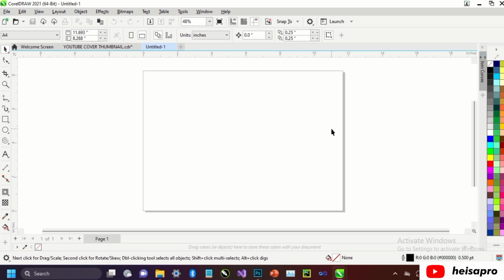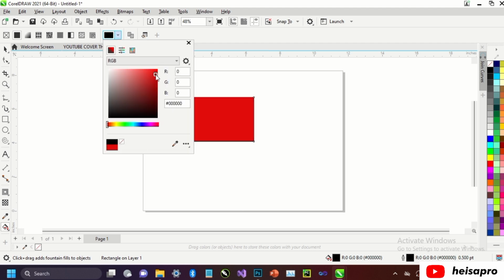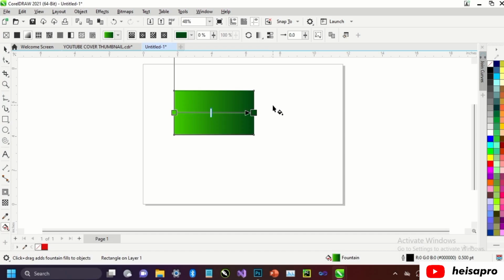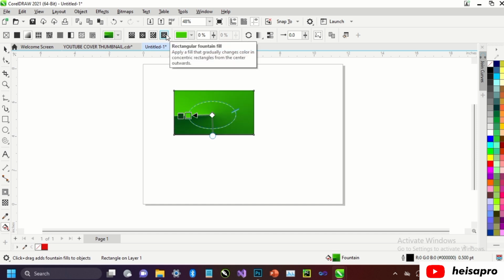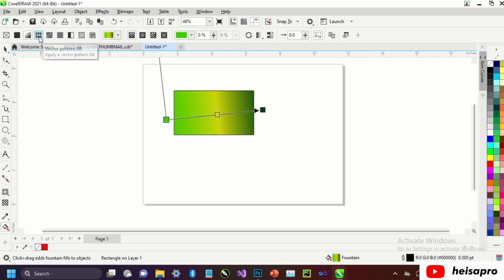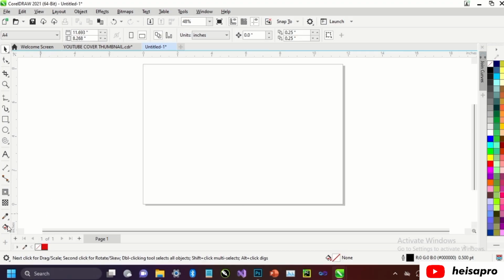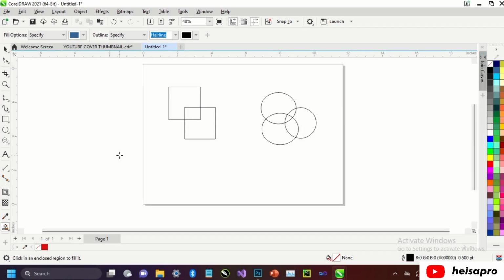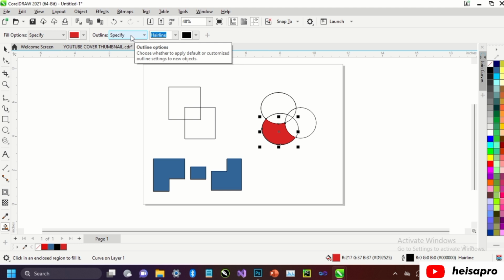CorelDRAW TUTORIAL - INTERACTIVE AND SMART FILL TOOLS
Unlock the Power of CorelDRAW's Interactive and Smart Fill Tools!

In this comprehensive tutorial, learn how to master CorelDRAW's interactive and smart fill tools to take your designs to the next level.

Discover the versatility of the Interactive Fill Tool, Uniform Fill, and Fountain Fill, and learn how to:

- Change gradient fill colors and orientation
- Create stunning linear, elliptical, conical, and rectangular fountain fills
- Edit fills and add more colors to gradients
- Apply multiple gradient fills to text

Plus, explore the Smart Fill Tool and its properties.

Chapters
00:00 - 00:24 - Basic intro
00:24 - 00:55 - The Interactive fill tool
00:55 - 02:38 - Uniform fill, fountain fill, change gradient color and orientation
02:38 - 03:24 - linear, elliptical, conical and rectangular fountain fill
03:24 - 04:15 - Add multiple fill to an object, edit fill and no fill
04:15 - 05:18 - Add interactive fill to Text
05:18 - 07:24 - Smart fill, applications to objects and it's properties
07:24 - 07:40 - End

By the end of this tutorial, you'll be equipped with the skills to create intricate, professional-looking fills and take your CorelDRAW designs to new heights.